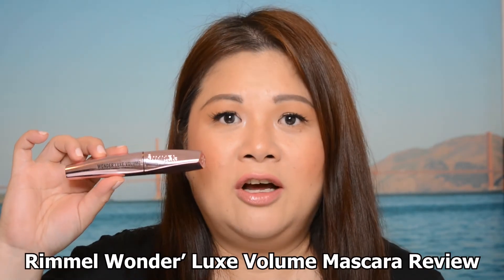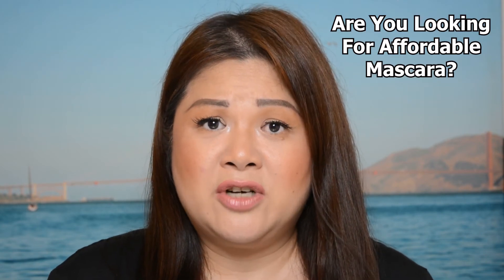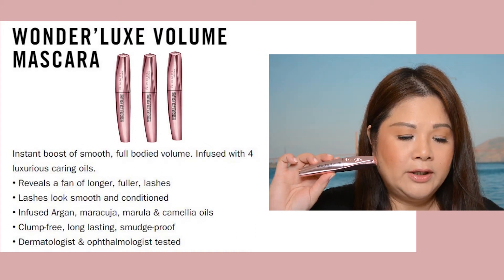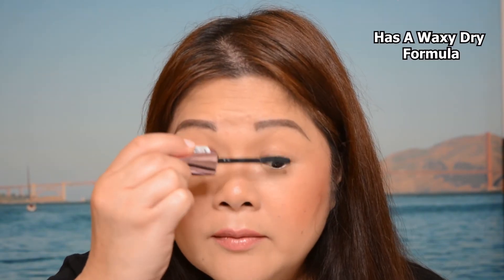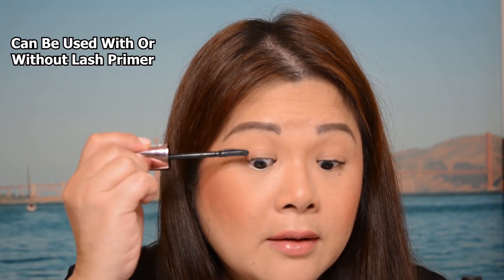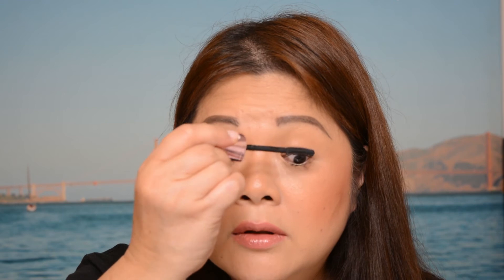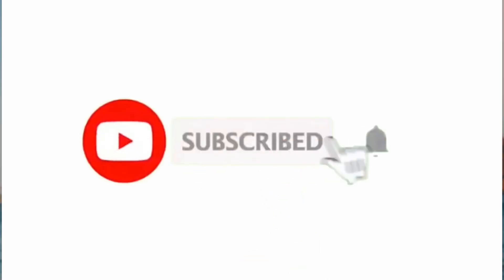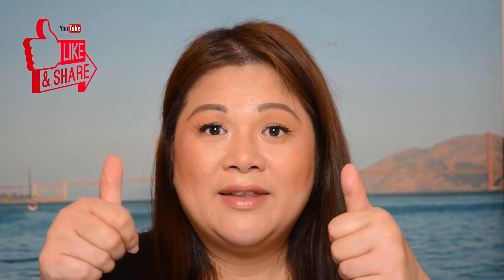MUST WATCH! NEED NEW MASCARA! TESTED! Rimmel Wonder' Luxe Volume Mascara Review | Drugstore Mascara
Hello Beautiful. In today's video,  I will be sharing with you The Rimmel Wonder'Luxe Volume Mascara Review. I have tried and tested this mascara for you.  If you are looking for a new drugstore mascara that will save you money, please make sure you watch at the end of this video, so you will find out if this is the mascara you are looking for.

Please let me know if you have any request for a video and what you would like to see next - just put it on the comments below.

Love you :)

AU (Priceline Australia currently have 40%off, sale ends 21st April 2021)

✔️MY MAILING ADDRESS:
Australia

✔️FILMING AND EDITING:
Nikon D7100

HELLO:
I am Michelle a Filipina-Australian. I am a certified Makeup Artist and a mother to two beautiful angels. I love creating makeup videos like Makeup Tutorials, Beauty Hacks, Tips & Tricks, First Impressions, Reviews and Hauls. I also love cooking for my family and part of being a mum and wife is being organised around the house. I will be making videos and tips on how I prepare easy meals and how I organise around our house, to make things easier each day. I will be uploading two videos per week (Tuesdays and Thursdays). Love you guys :)